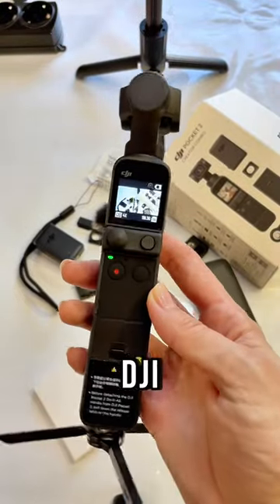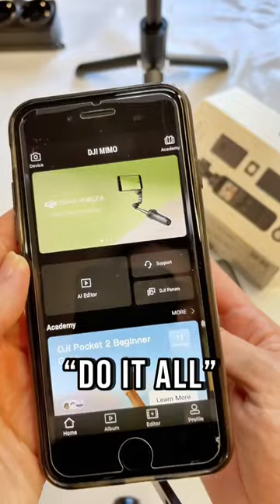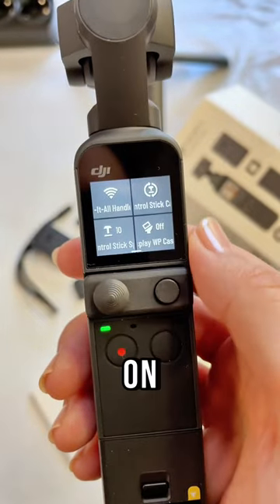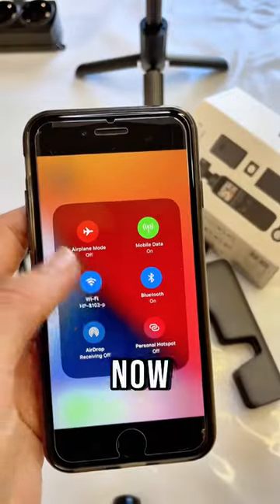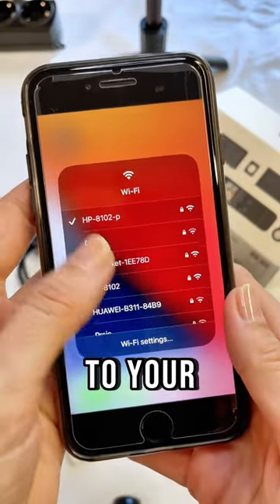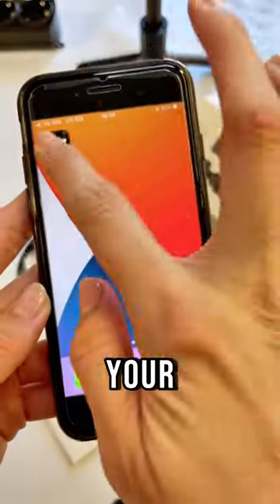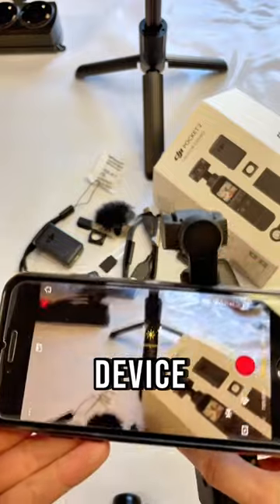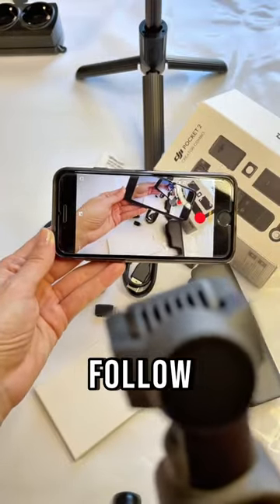Wireless control over DJI Pocket 2 creator combo ✅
Was looking for this for hours because for some reason I thought it should connect via Bluetooth!

But the trick is to use Wi-Fi.

Follow the instructions in this video - it’s the easiest way I found.